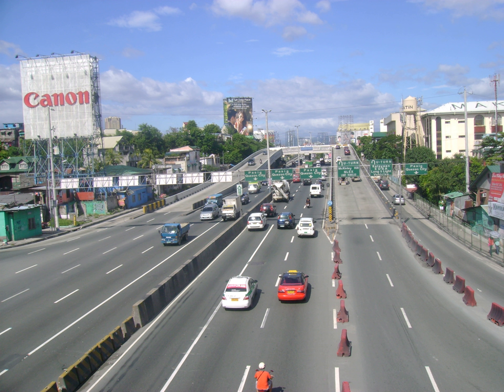Circumferential Road 5–Kalayaan Avenue Interchange | Wikipedia audio article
This is an audio version of the Wikipedia Article:
Circumferential Road 5–Kalayaan Avenue Interchange

SUMMARY
The Circumferential Road 5–Kalayaan Avenue Interchange, also known as the C-5–Kalayaan Interchange, is a road interchange in Makati, Metro Manila, the Philippines.  Originally a regular four-way intersection between Circumferential Road 5 (C-5) and Kalayaan Avenue, it was fitted in 2009 with the country's first elevated U-turn slots, built in an attempt to speed up traffic along the C-5 corridor.